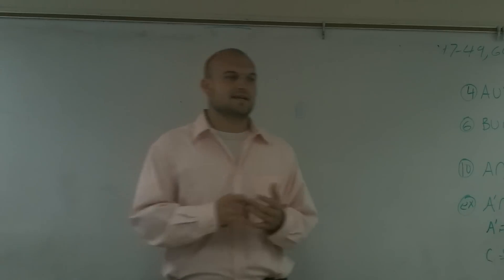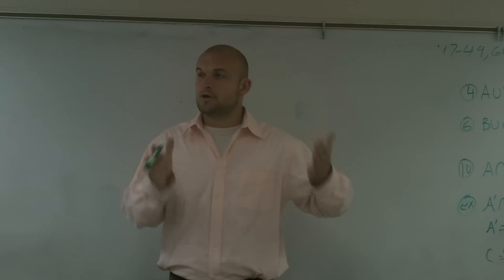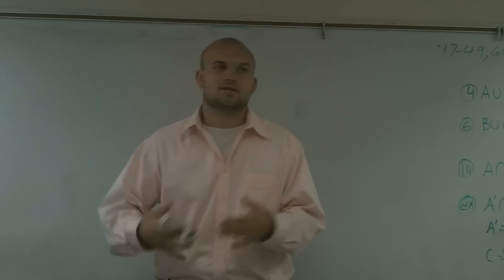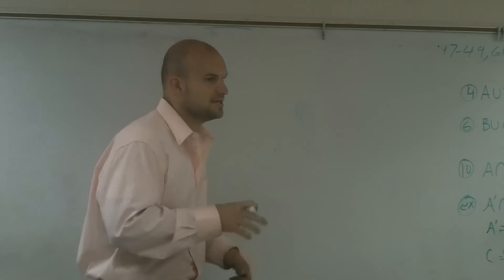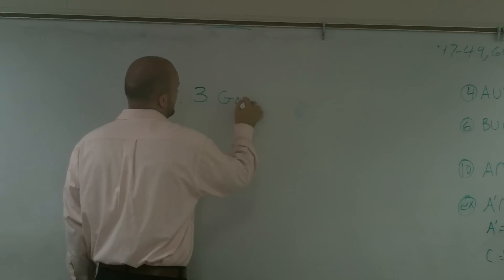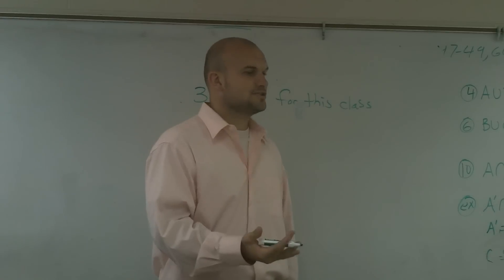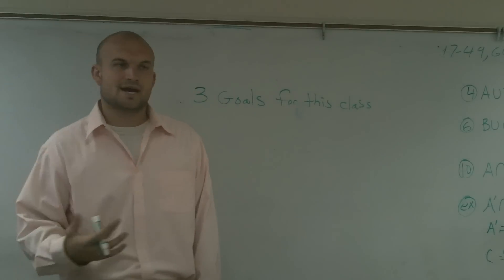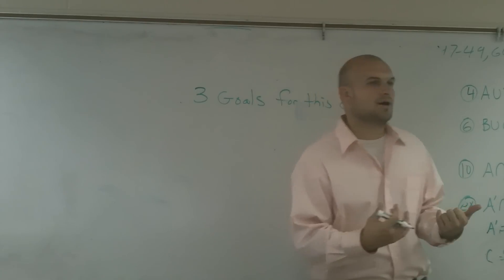Don't swear in class!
I show how to math videos so that my students and people all over can follow how to solve math problems. I post all of my videos on youtube but if you are looking for other ways to interact with me and my videos you can follow/like and visit the following pages: